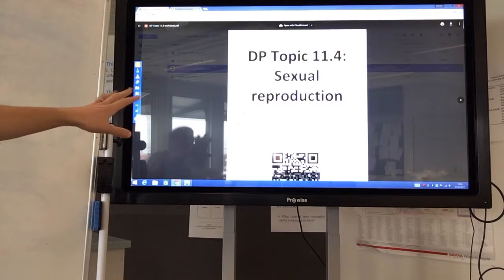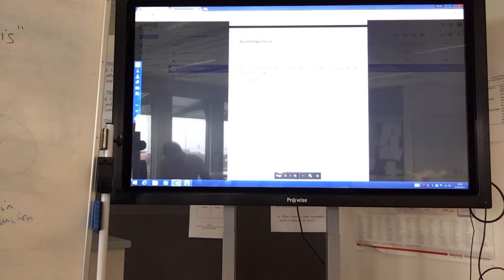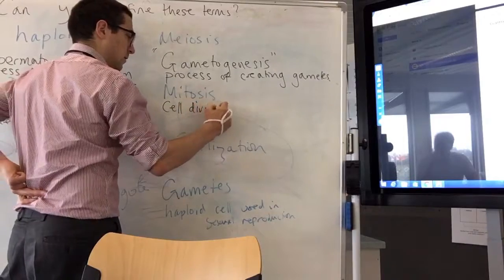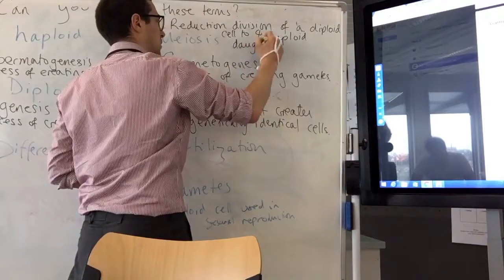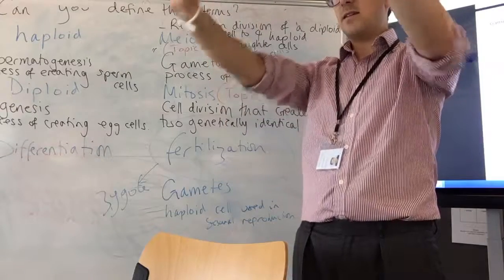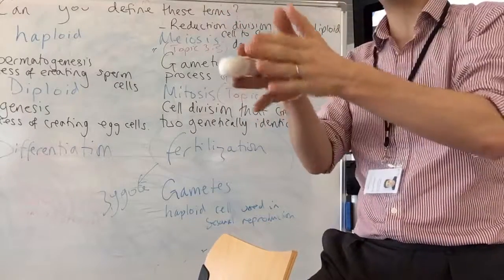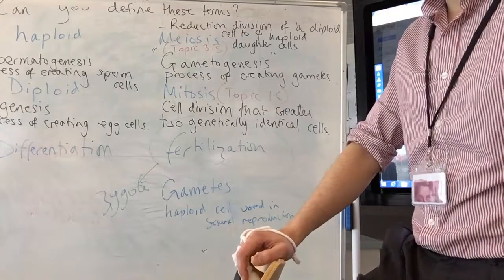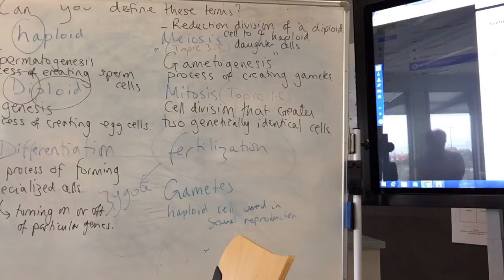ibbio IB DP Biology Topic 11.4 Sexual Reproduction